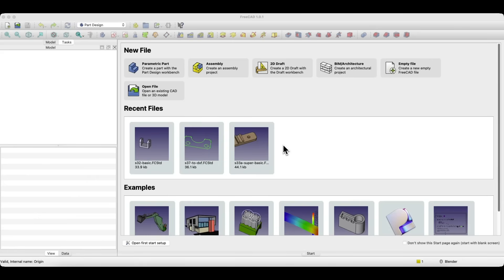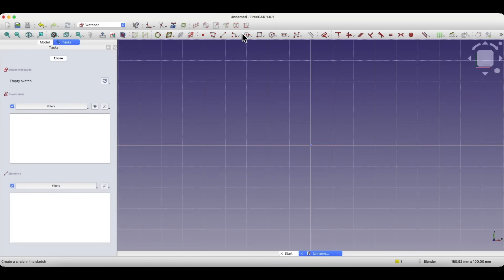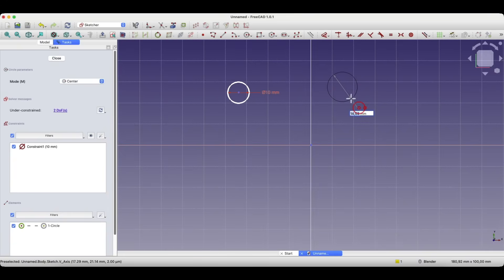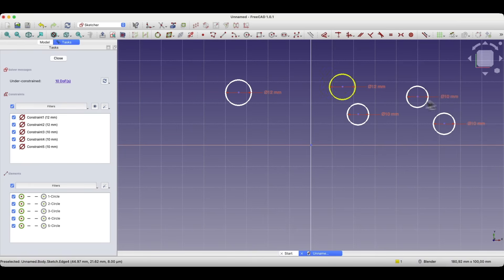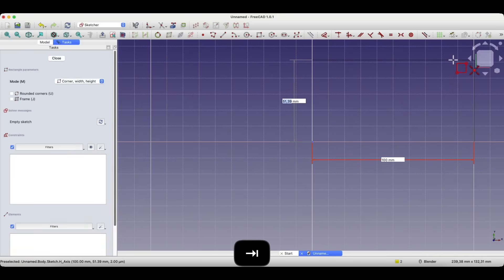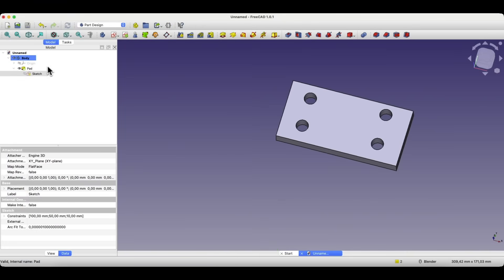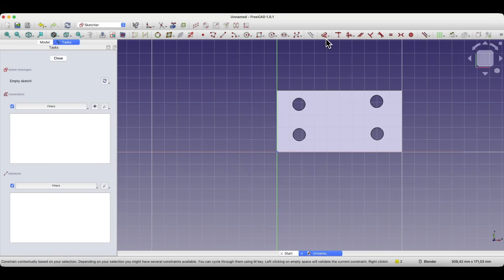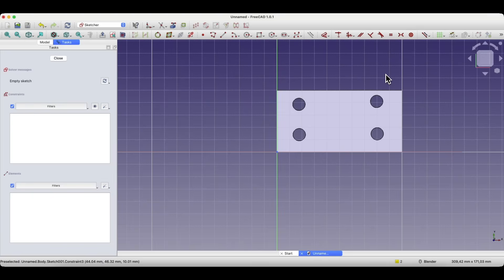Equality Constraint in FreeCAD Sketcher – Save Time and Avoid Errors!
In this tutorial, I will explain the Equality Constraint in a FreeCAD sketcher. This simple yet powerful tool ensures that selected geometries—such as circles or lines—are always equal in size, making sketching faster, more efficient, and less prone to errors.

You’ll learn:
- What the Equality Constraint is and how it works
- How to apply it to circles, lines, and other geometries
- Why it’s better than dimensioning every element individually
- How it speeds up design changes and reduces mistakes in complex sketches

Whether you’re working with just a few shapes or dozens of features, mastering the Equality Constraint will make your 2D sketching and 3D modeling workflow smoother and more efficient.